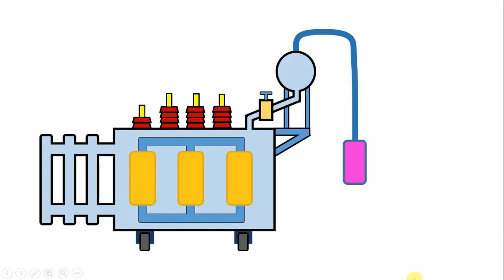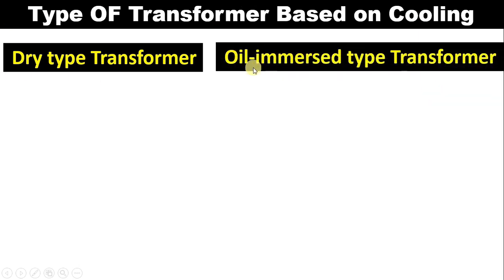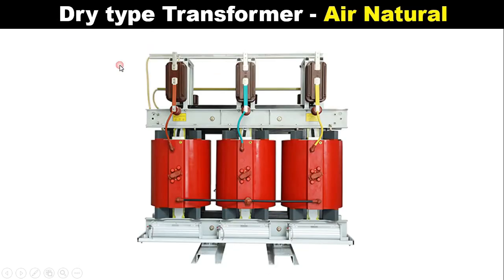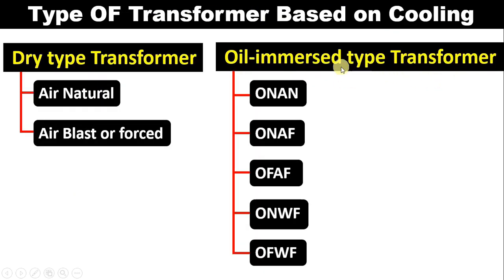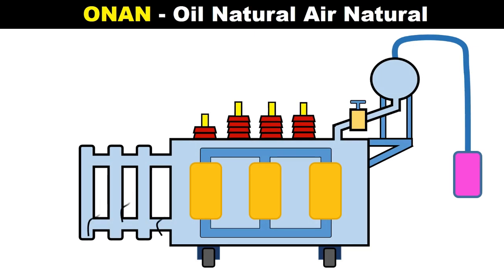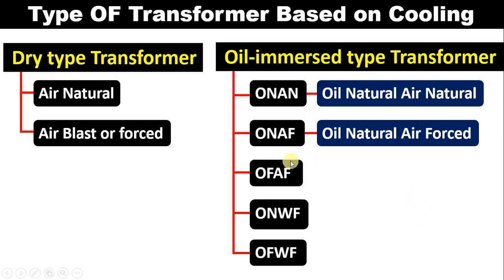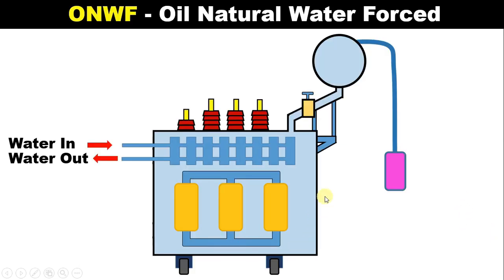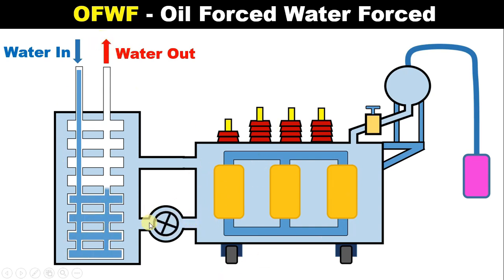7 Most Effective Type of Cooling Methods Used for Transformers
Cooling of Transformer and Methods of Cooling
Cooling of the Transformer is the process by which heat generated in the transformer is dissipated or treated to the safe value. This is achieved by various cooling methods of transformer available.

Methods of Cooling of Transformer
0:00 Intro
0:30 Type Of Transformer
1:27 Air Natural (AN)
1:34 Air Forced (AF) or Air Blast
1:48 Oil Natural Air Natural (ONAN)
3:06 Oil Natural Air Forced (ONAF)
3:35 Oil Forced Air Forced (OFAF)
3:54 Oil Natural Water Forced (ONWF)
4:37 Oil Forced Water Forced (OFWF)

My gadgets for YouTube  📺

Camera 📸  For video Recording

Mic 🎤  For Sound Recording

Tripod Stand

Overhead Stand For Recording

Electrical Device For your Home which you Should Have

Wi-Fi Control Smart Plug top

Multimeter for electrician
Low Price

Water Level Controller
Single Tank
Double Tank

Motor Starter
2 HP Motor Starter
2 HP Motor Starter

Toolkit For Electrician

You must watch this video too

Search term for this video

Cooling methods for transformers
Types of cooling systems used in transformers
How to cool transformers: oil vs water cooling
Understanding the different cooling methods for transformers
Transformer cooling technologies: air vs oil vs water
The importance of cooling in transformers
Liquid-immersed vs dry-type transformers cooling methods
Heat dissipation in transformers: cooling solutions
Advanced transformer cooling techniques
ONAF cooling system for transformers
Transformer oil cooling vs water cooling
Air-cooled transformers vs oil-cooled transformers
Transformer cooling solutions
Importance of cooling in transformers
Types of cooling systems for transformers
Transformer cooling technologies
Liquid-immersed vs dry-type transformers cooling
Transformer cooling methods explained
Oil natural air forced (ONAF) cooling system for transformers
Cooling techniques for power transformers